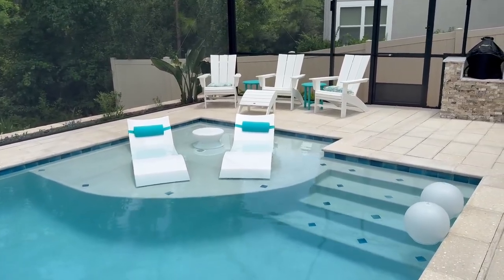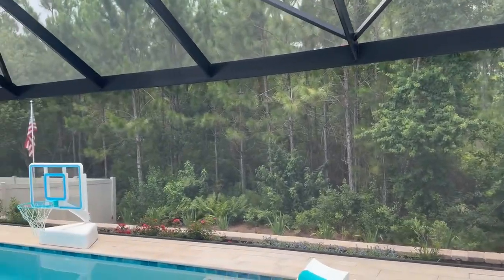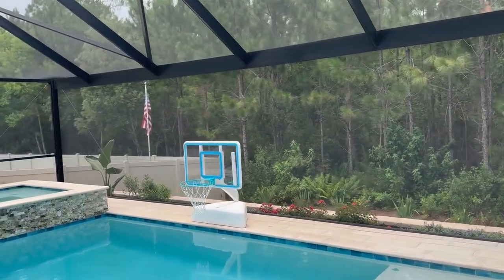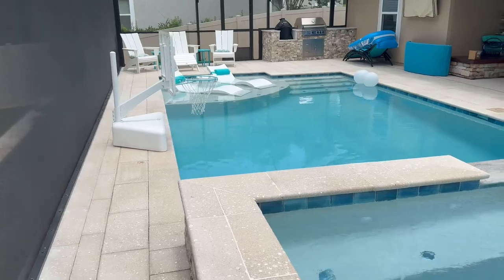𝗦𝘄𝗶𝗺𝗺𝗶𝗻𝗴 𝗣𝗼𝗼𝗹 𝗕𝘂𝗶𝗹𝗱𝗲𝗿 𝗡𝗲𝗮𝗿 𝗬𝗼𝘂 | 𝗙𝗹𝗼𝗿𝗶𝗱𝗮 𝗖𝗼𝗮𝘀𝘁𝗮𝗹 𝗖𝗼𝗻𝘁𝗿𝗮𝗰𝘁𝗼𝗿𝘀 | 𝗦𝘁 𝗔𝘂𝗴𝘂𝘀𝘁𝗶𝗻𝗲 𝗙𝗟 𝗙𝗿𝗲𝗲 𝗤𝘂𝗼𝘁𝗲𝘀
In this video:
Happy Flip-Flop Friday, everyone! I am over at one of our projects checking out some cool stuff over here. I haven't done a video on this yet. Got a beautiful outdoor kitchen.

And our customer's been using it, right? She's been using her grill. I love it. Big screen enclosure. Look at the lights. That's the sconce lights that we like. to put on the enclosures. This is called expanded view. So you got the full complete view of the marsh. wetlands area. Little privacy wall. Here's what I like too, this yard had a very steep slope on it. So we put a retaining wall planter all the way around the outside. So pretty cool.

Got a little game of basketball going, that looks like fun. And always beautiful shell lock, our most popular upgrade. And I'm sure y'all recognize this beautiful tile, glazed tile, because we use it on about seven pools. I think you were the first to pick it and use it.

I think you were like the model, the model home. So, yeah, beautiful job. And this customer is taking care of her pool herself, and she is doing a wonderful job. Congratulations. Thank you. Anyhow, I just wanted to say thanks again for everything. Y'all have a blessed day. Happy Friday. And guess what? Y'all enjoy the weekend. Have a safe one. All you fathers out there, better straighten up and get ready for Sunday because you know it's going to happen. Take care. See ya.